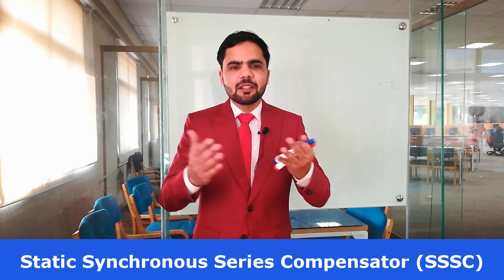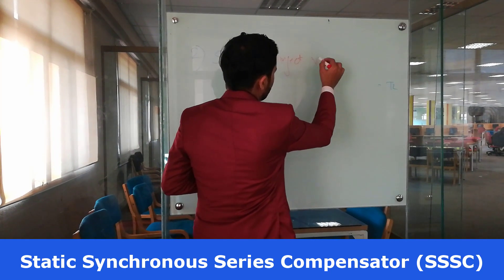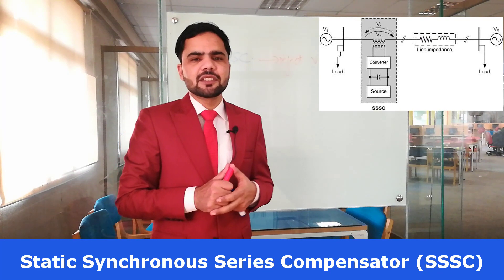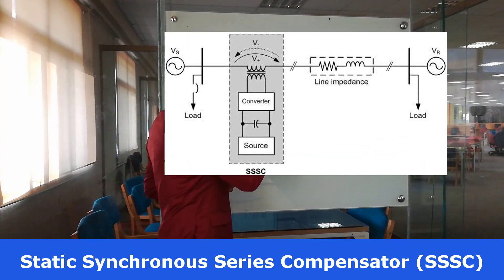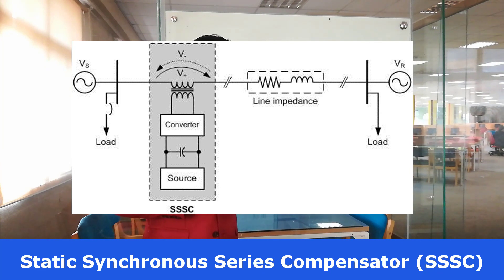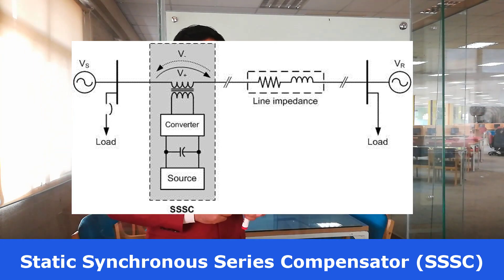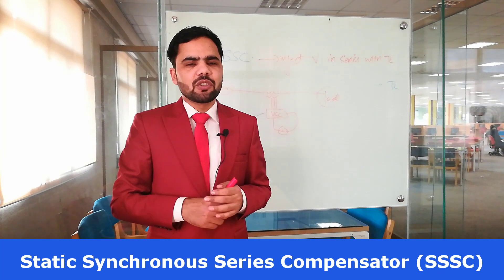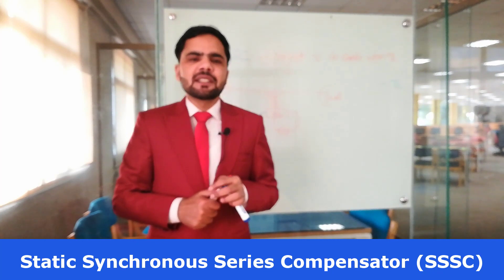Working principle of STATIC SYNCHRONOUS SERIES COMPENSATOR in Urdu/Hindi 2020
Working principle of STATIC SYNCHRONOUS SERIES COMPENSATOR.

Mission :
• Outstanding team
• Learning environment